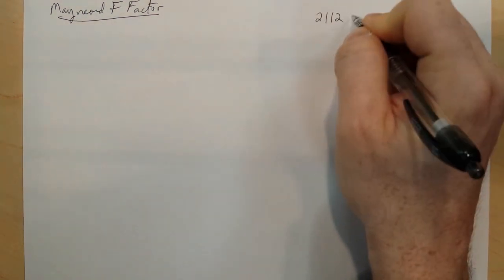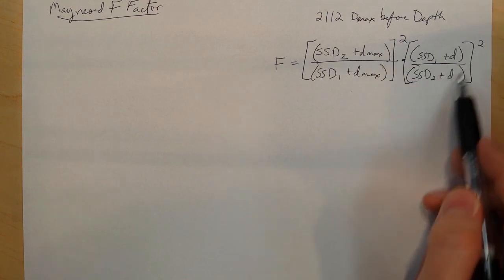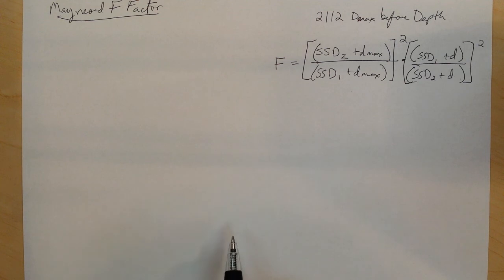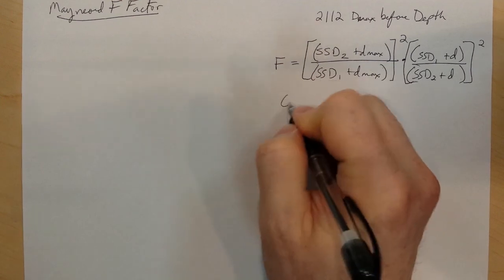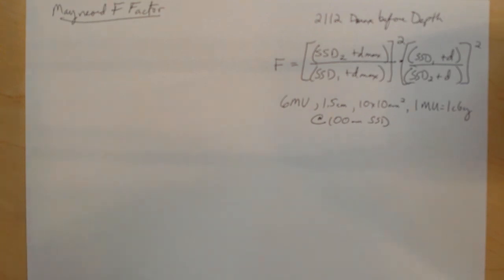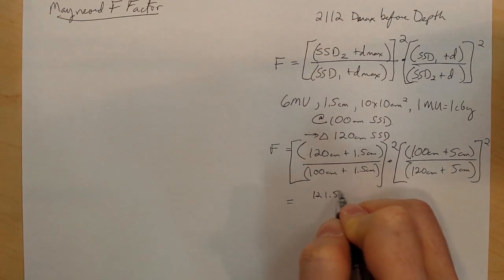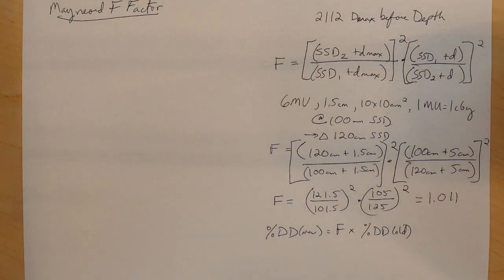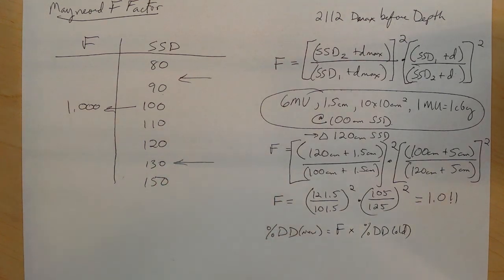Mayneord F Factor